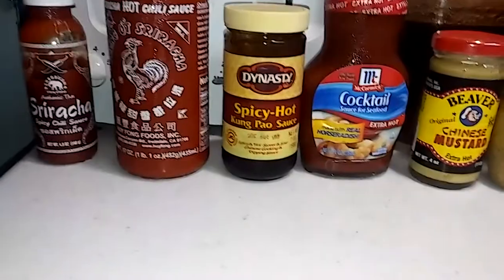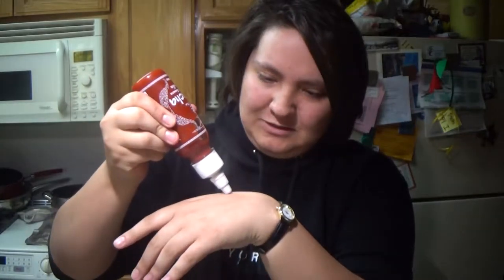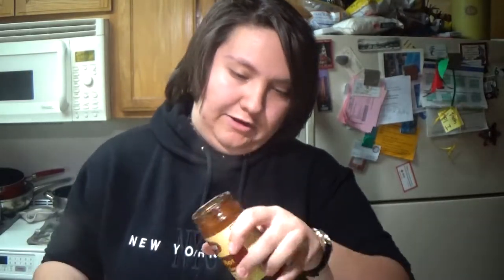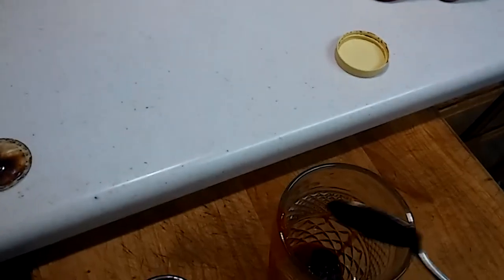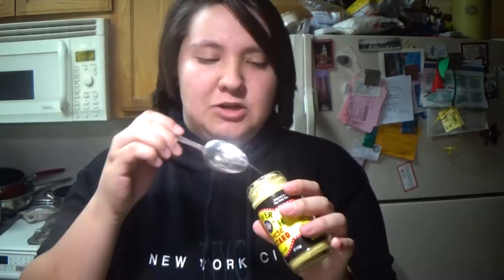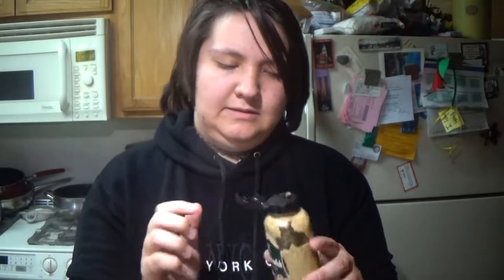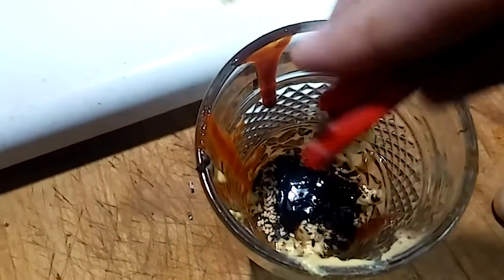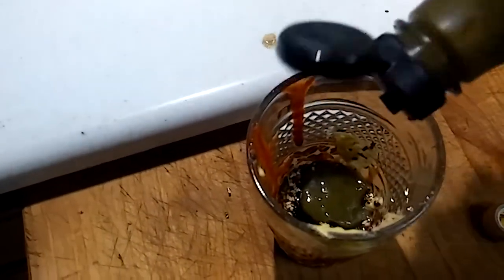Spiciest Drink in the World Challenge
I mix together all the spicest sauces and things I can find in my house into a drink and take a nice lil sip or two.
Send me a picture of you drinking a cup full of spices on Instagram, Twitter, or Snapchat (Links below) And I'll shout you out in my next video !!

Snapchat (I reply): sorrel-spears